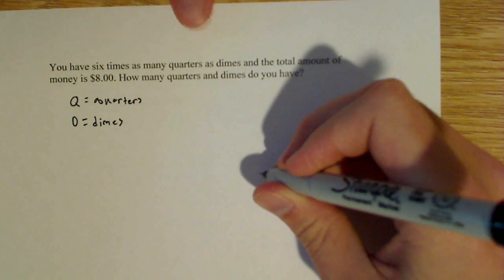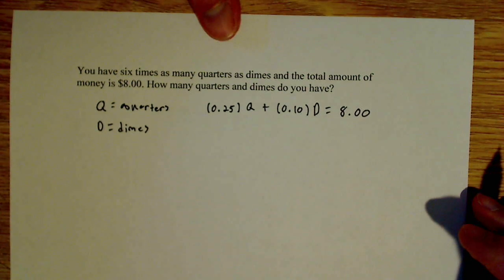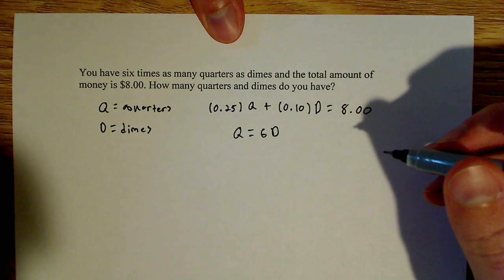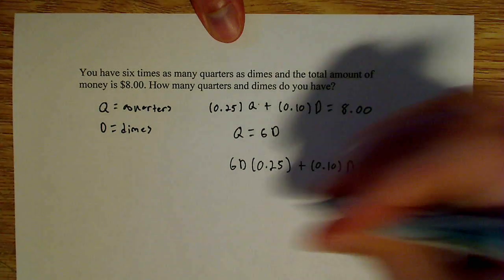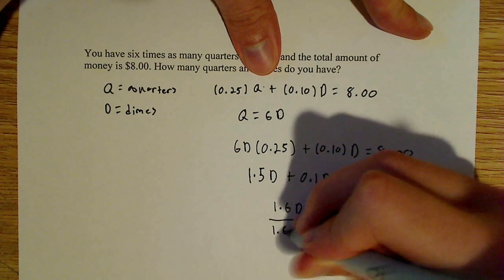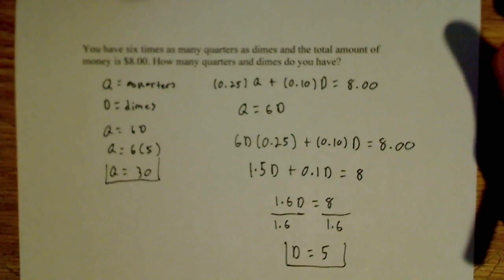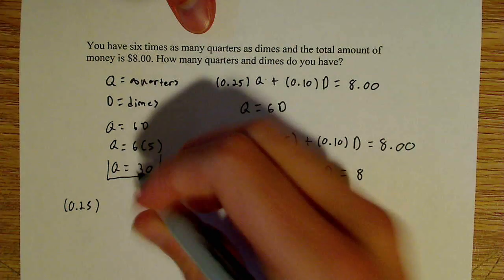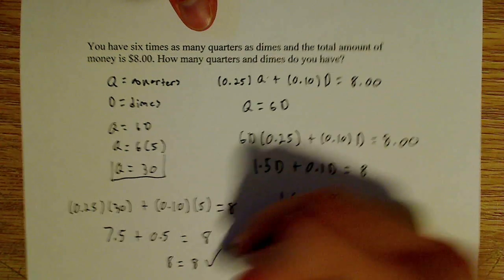Algebra word problem involving money 1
In this video I solve a problem involving coins and money.